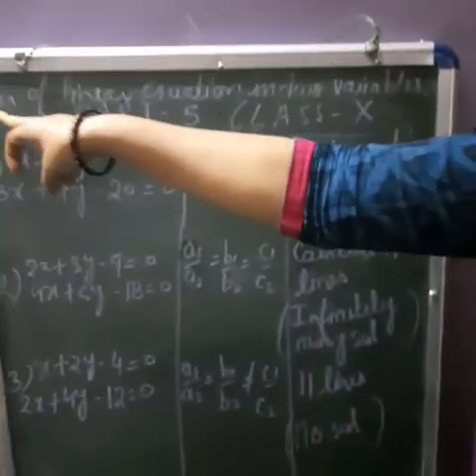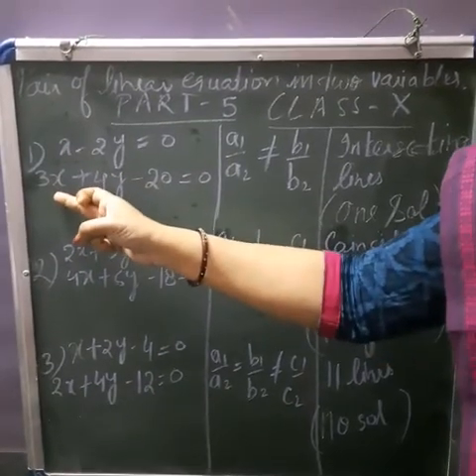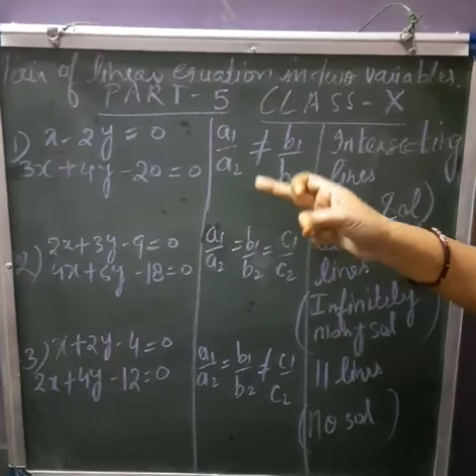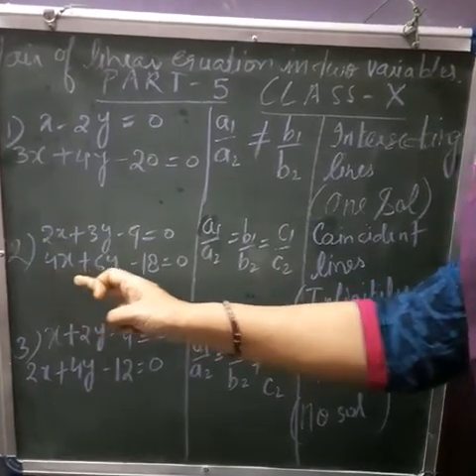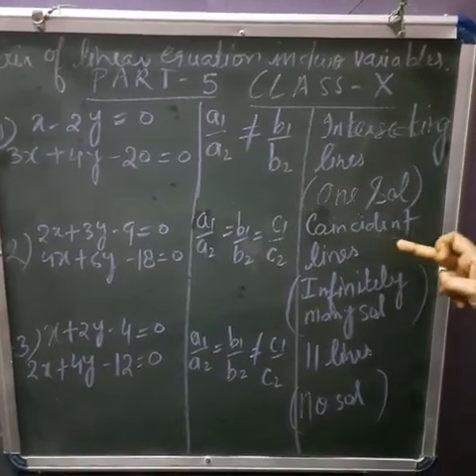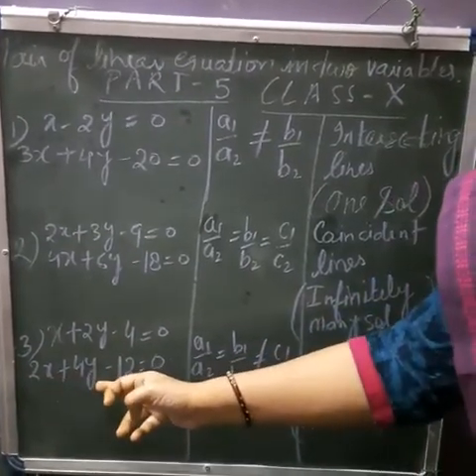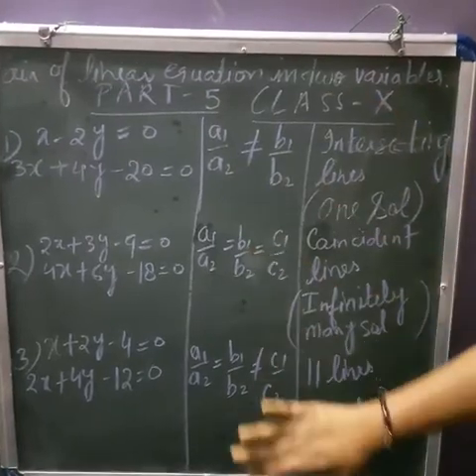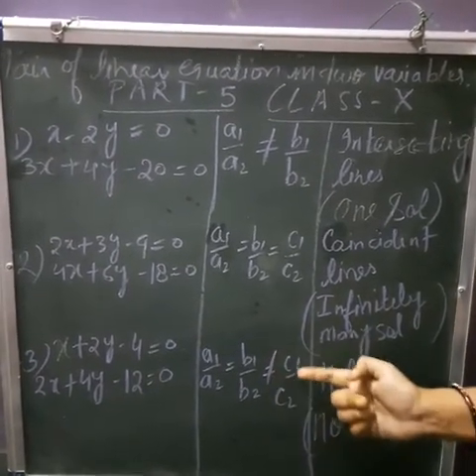Class X (Maths) - Pair of Linear Equations in Two Variables - Part 5